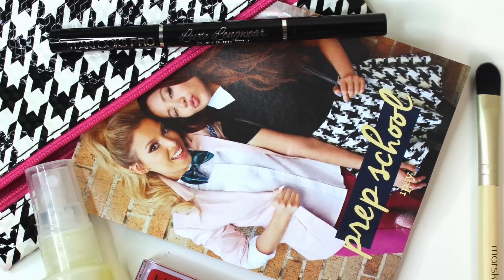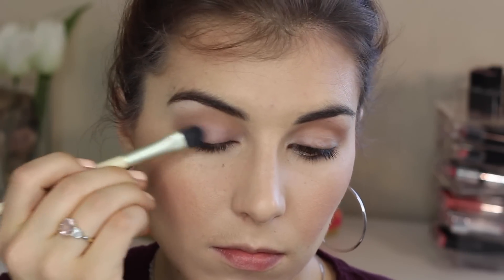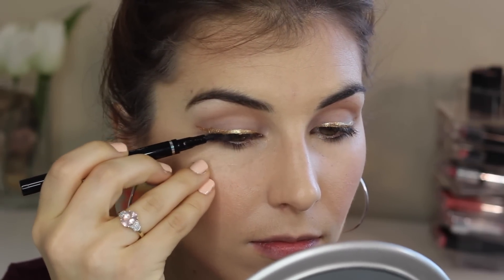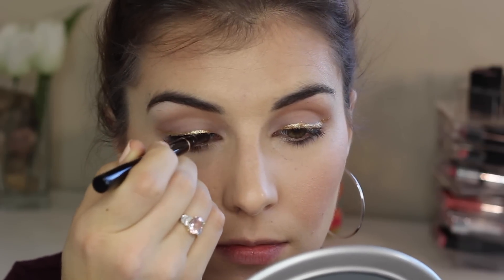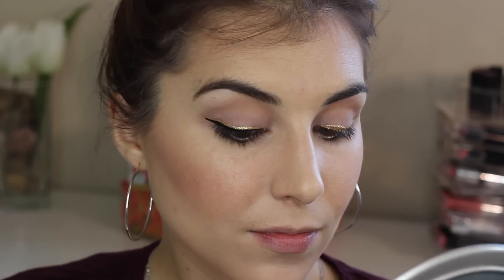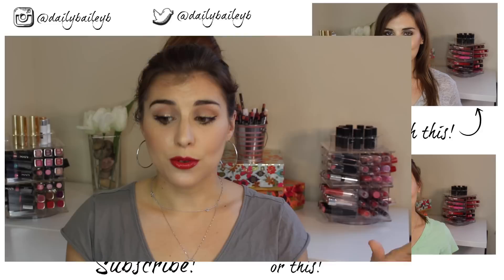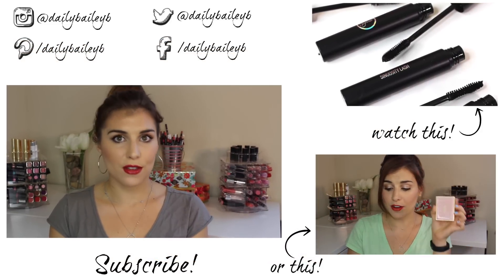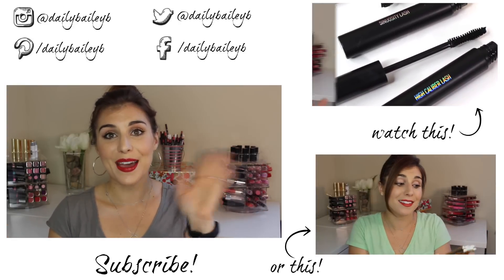August Ipsy Glam Bag Unbagging | Bailey B.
Hey, guys! This month's Ipsy was too good not to share. Get the scoop on what's inside, and what I think of it all.